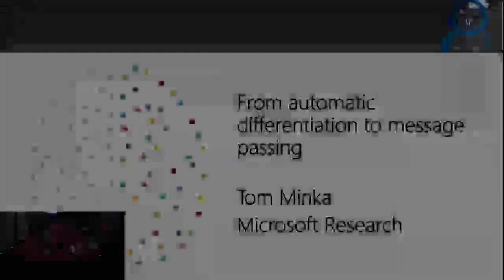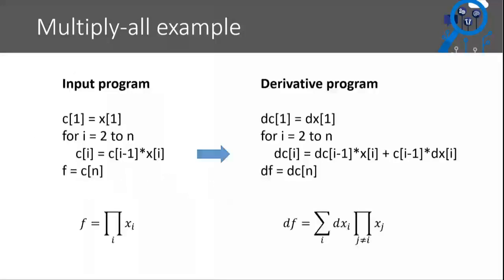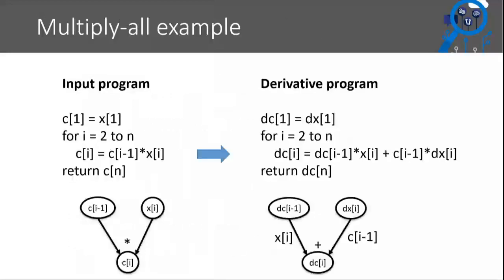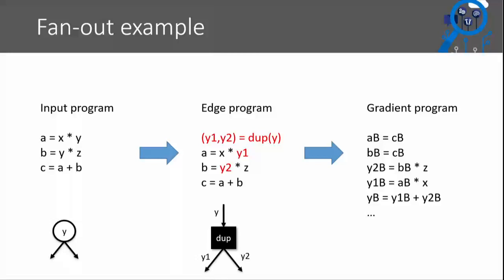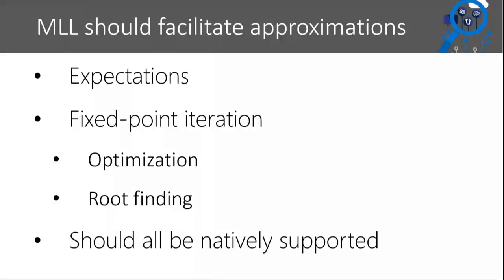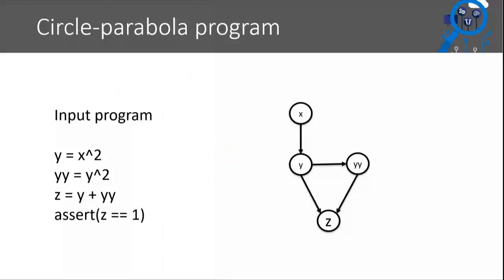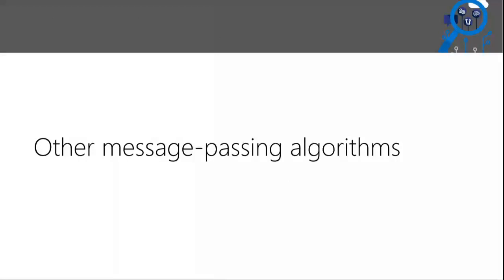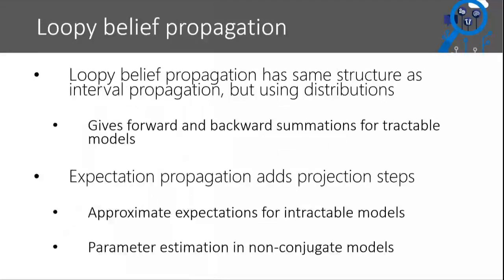From automatic differentiation to message passing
Automatic differentiation is an elegant technique for converting a computable function expressed as a program into a derivative-computing program with similar time complexity. It does not execute the original program as a black-box, nor does it expand the program into a mathematical formula, both of which would be counter-productive. By generalizing this technique, you can produce efficient algorithms for constraint satisfaction, optimization, and Bayesian inference on models specified as programs. This approach can be broadly described as compiling into a message-passing program.